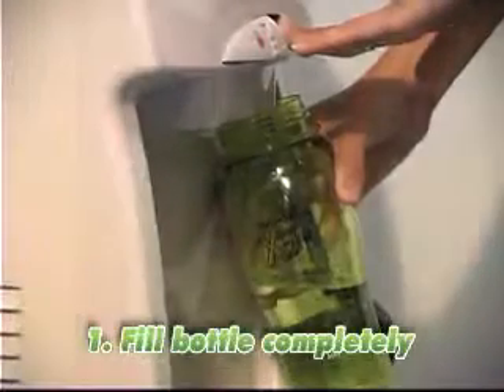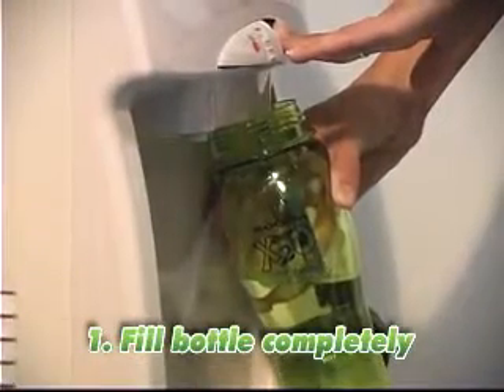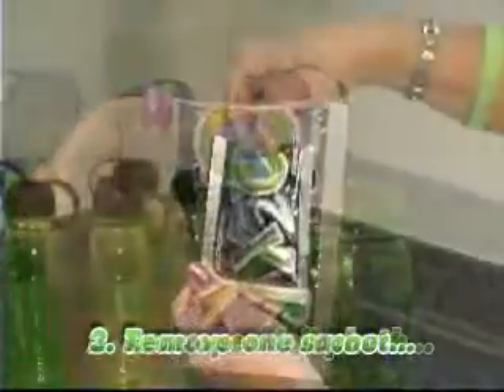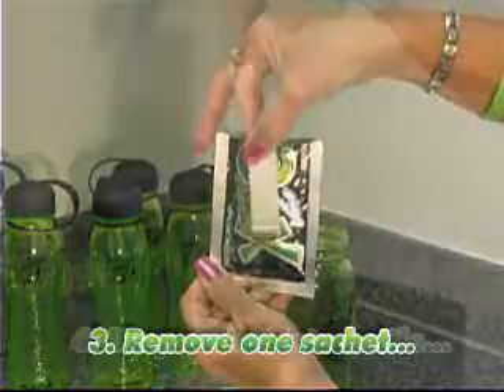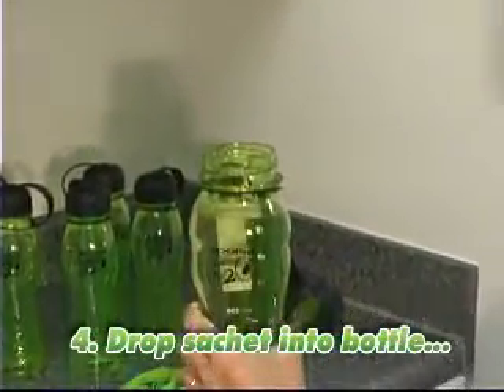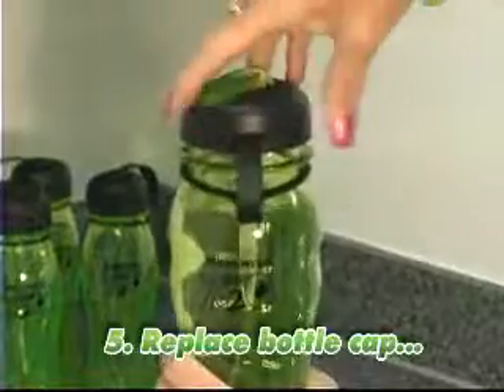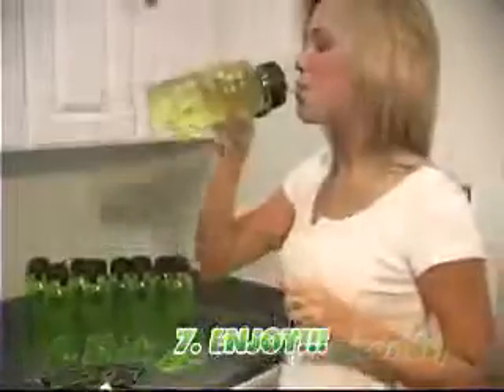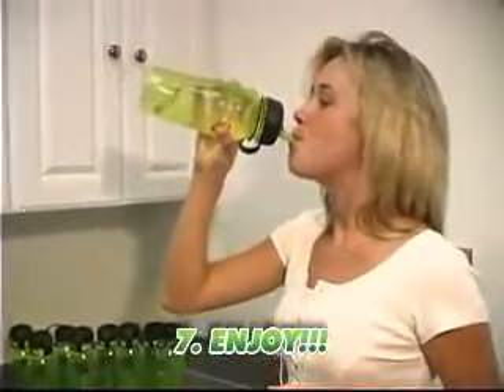How To Use X2O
Changing the health of a generation.

Cambiando la salud de una generacion.

The lifelong solution to reconstructing your body and transforming your future.

The most advanced, user-friendly marketing system available for generating a fast-growing source of income quickly and consistently.

Improve focus, concentration, mood, memory and mental energy.

Drink your health forward today with the best superfood antioxidant drink on the market.

MyLeadSystemPRO™ is considered the #1 attraction marketing system for serious entrepreneurs worldwide wanting to build any network marketing, internet marketing, or direct sales business.